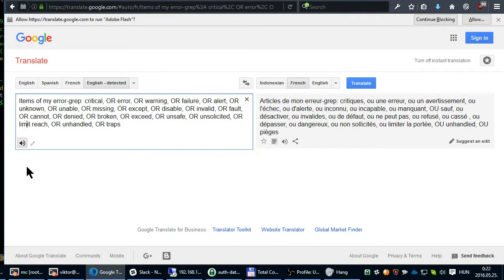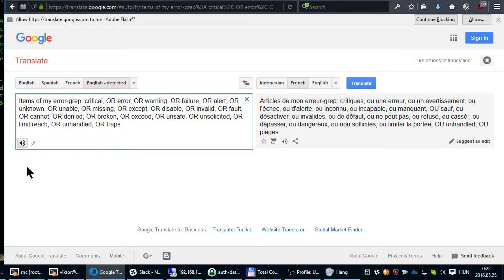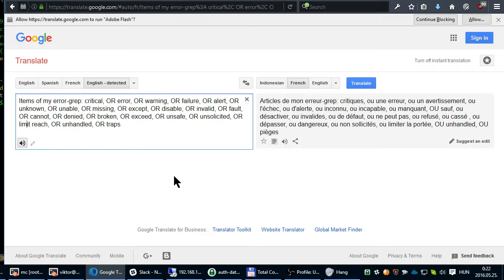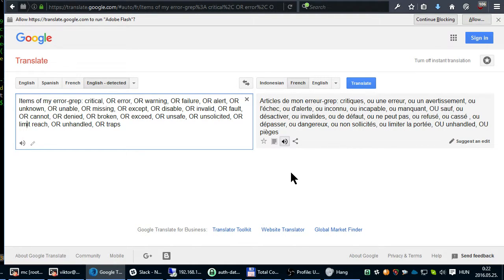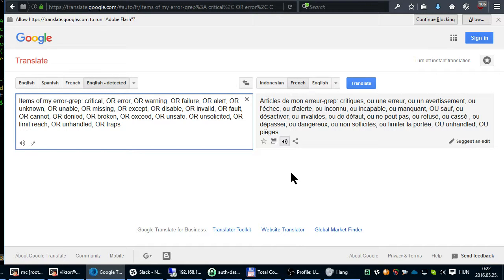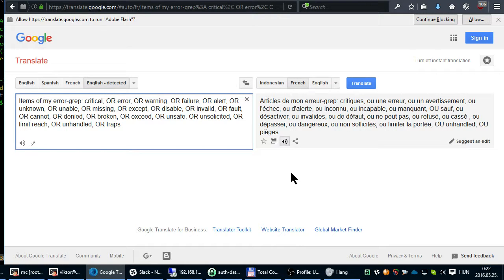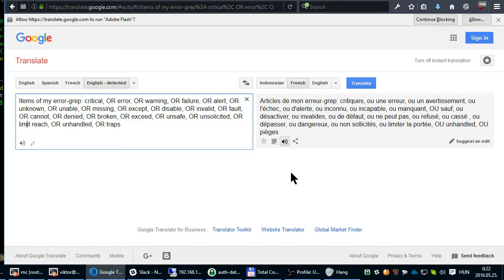List of my error-grep items for syslog in English and in French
I use these terms to filter syslog and alert myself on error.